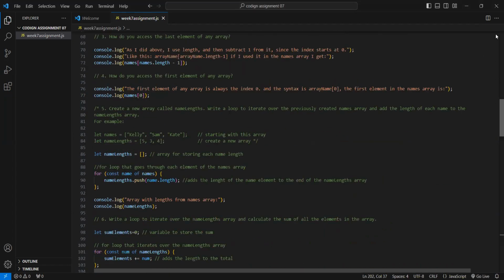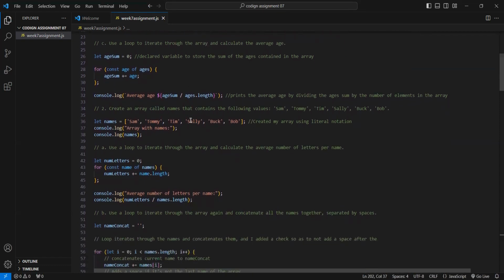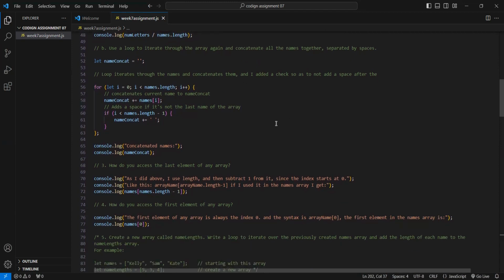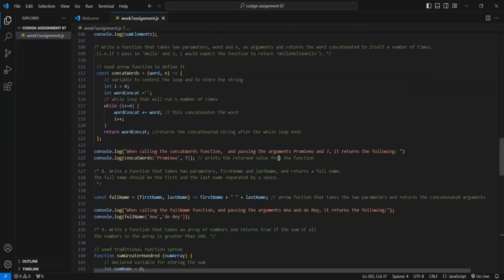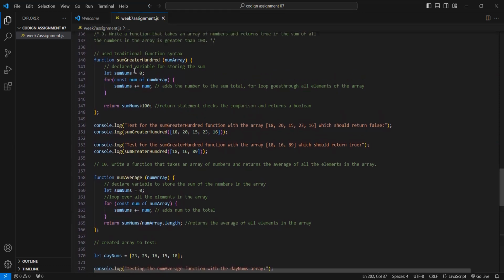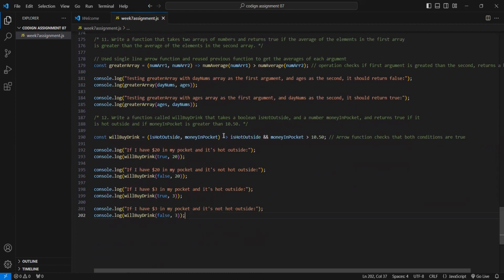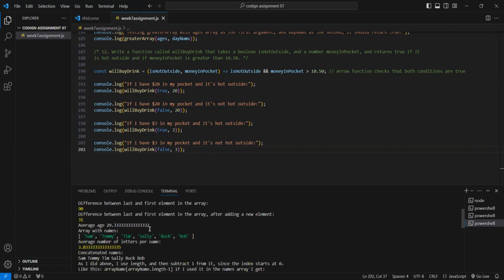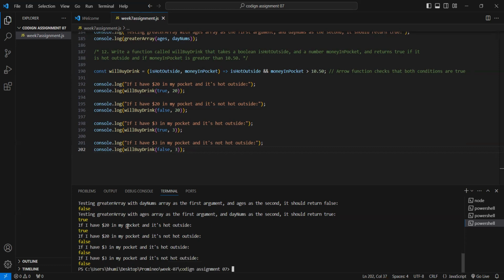Promineo Tech Front End - Week 7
JS4 Arrays and Functions